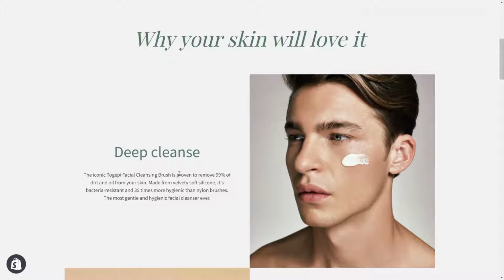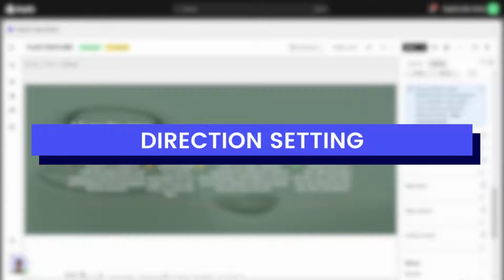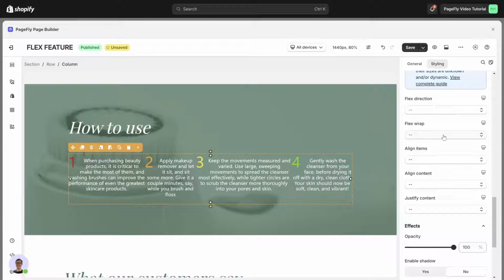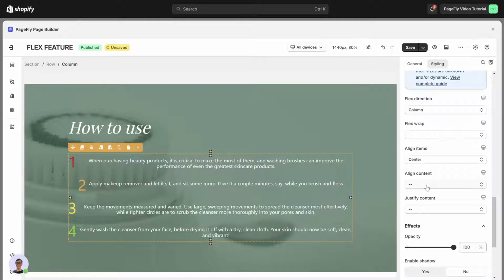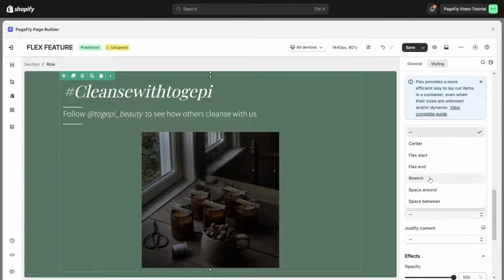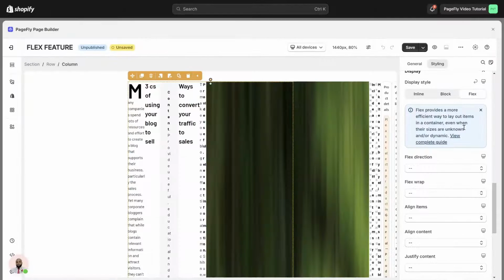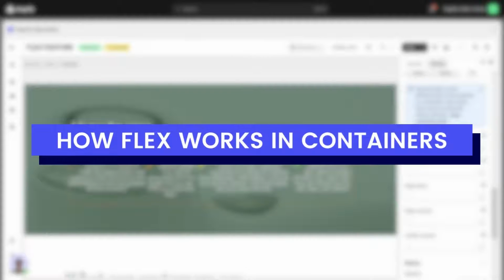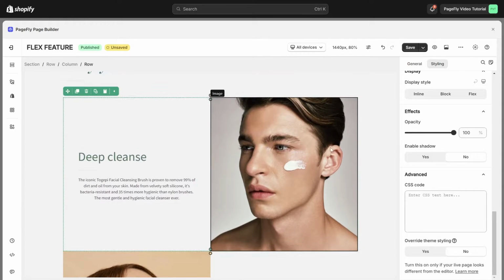How to Add Shopify Flex Feature in PageFly | PageFly Tutorial (Legacy Editor)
In this video, you will learn how to use the Flex feature in PageFly to create a Shopify Flex layout. You can use the Flex feature to distribute or align elements inside columns, rows, and sections.

Flex, usually referred to as flexbox, is designed to be a method of space distribution between elements in a container. In the PageFly editor, you can use Flex to distribute or align elements inside columns, rows, and sections

⭐️  Outlines ⭐️
00:00 Intro
00:13 How to enable the Flex feature in PageFly
00:41 Direction Setting
01:09 Wrap Setting
01:48 Align Items setting
02:30 Align Content setting
03:23 Justify Content setting
04:10 Some use cases of flex feature
04:50 Outro